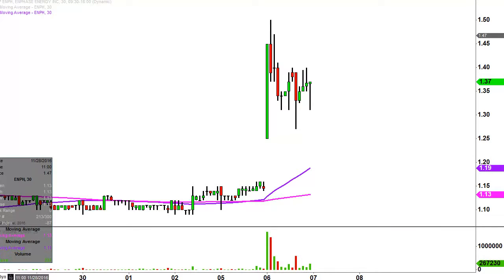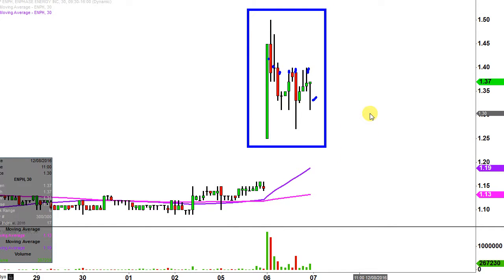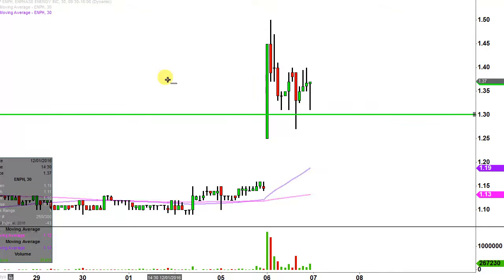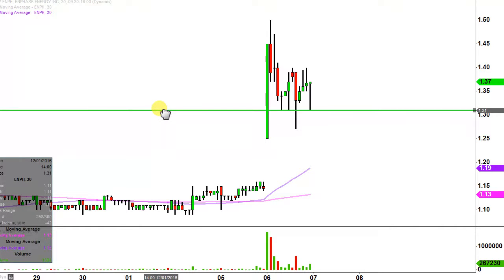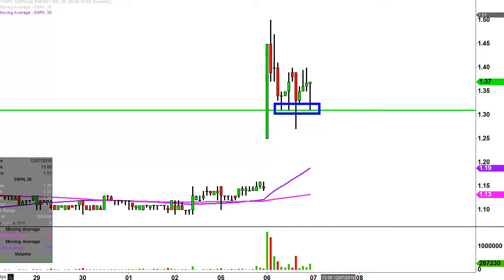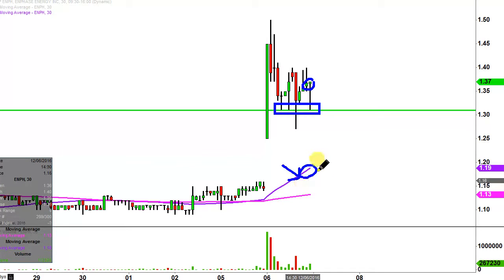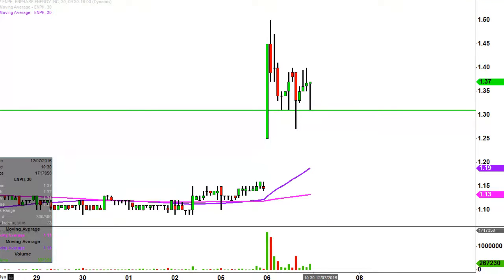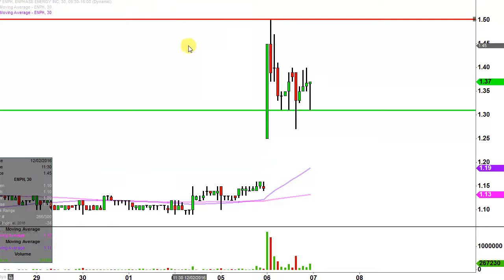Enphase Energy Inc - ENPH Stock Chart Technical Analysis for 12-06-16